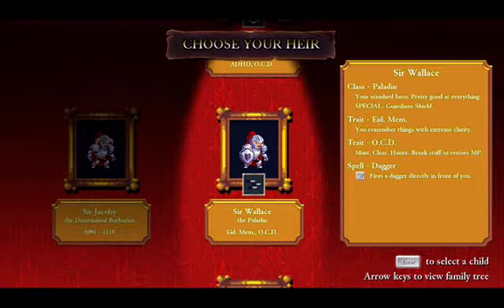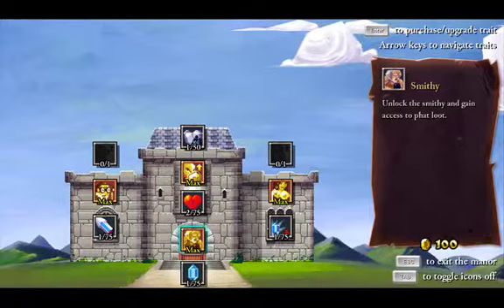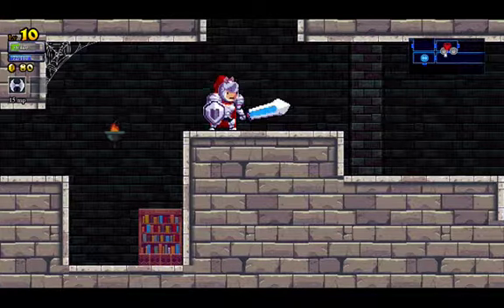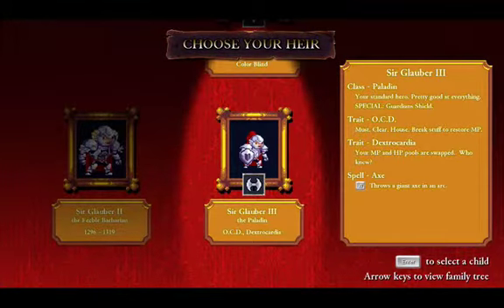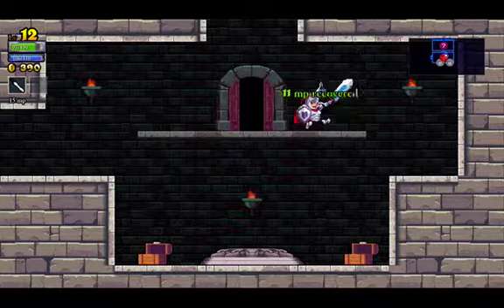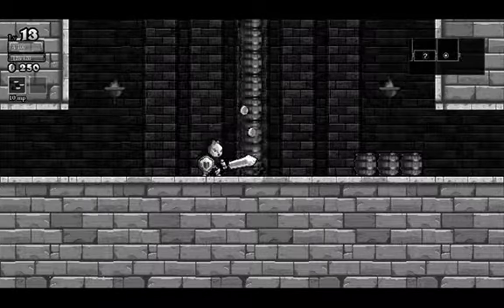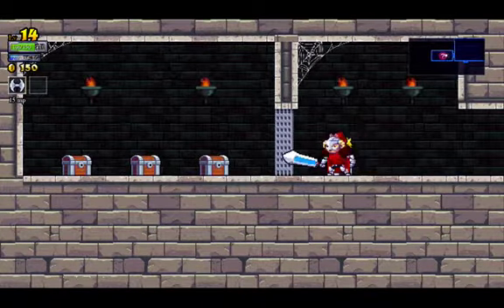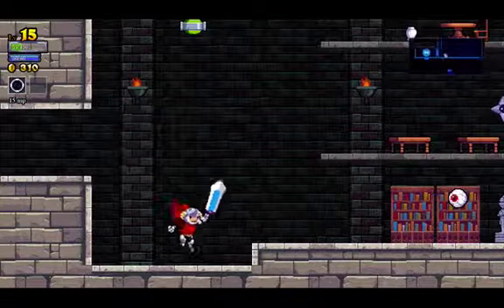Let's Play Rogue Legacy Episode 2 - Indie Game Judge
In this episode, I continue to fail miserably at Rogue Legacy. I'm learning at the rate of a brain dead kid from another continent, but I'm learning!